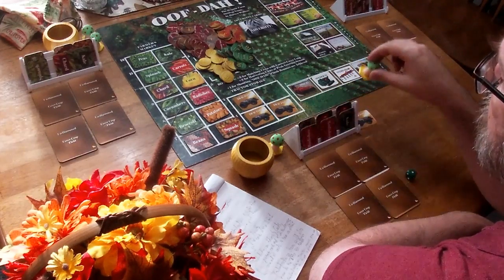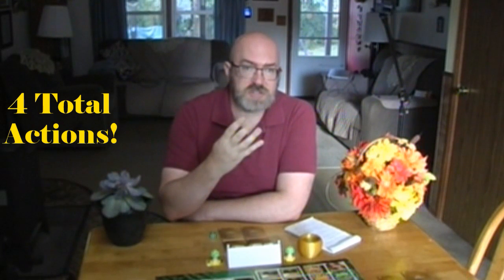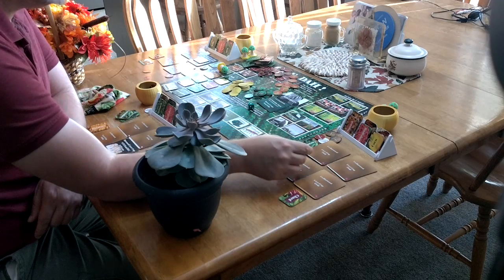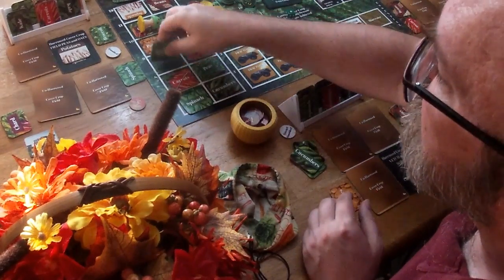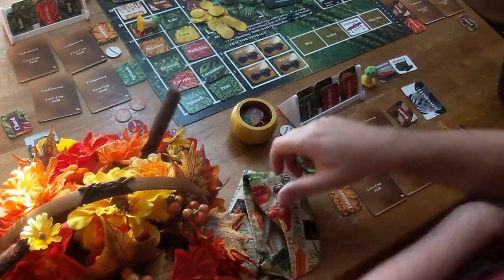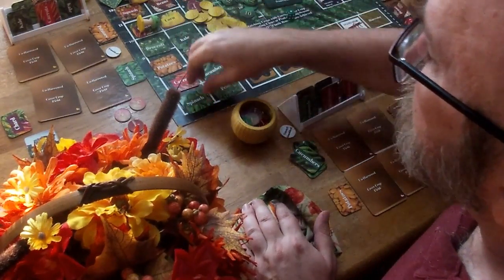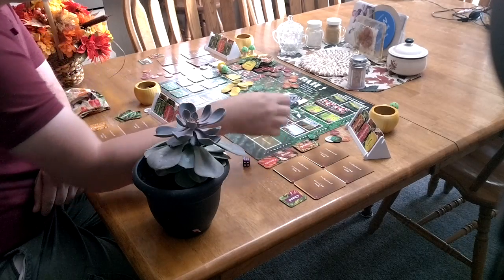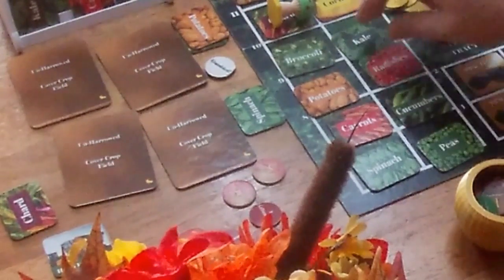OOF DAH Premium 127: Additional Possibilities....?